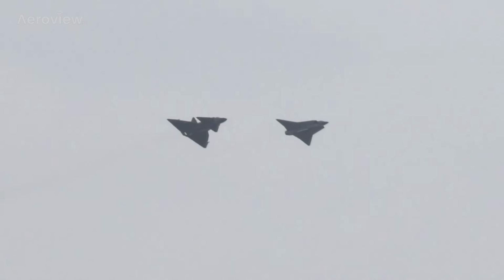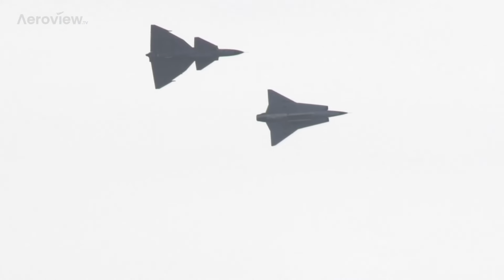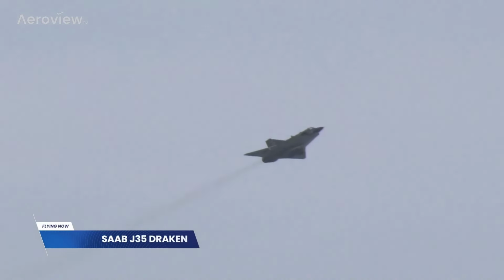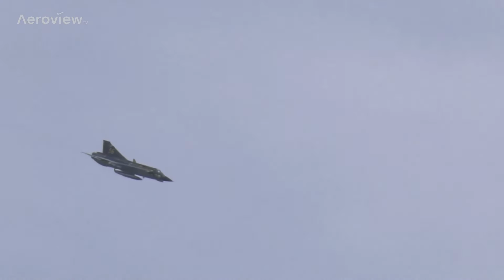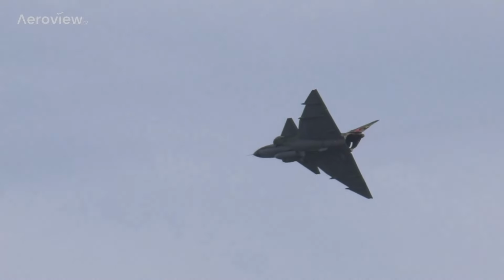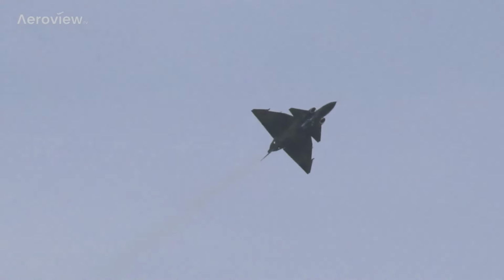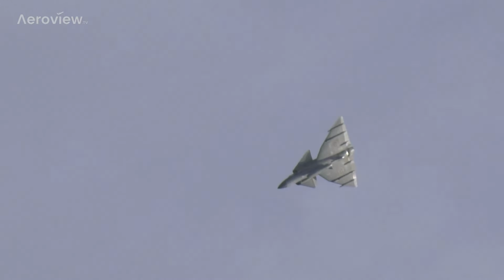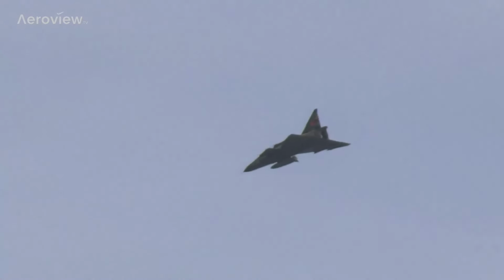Amazing Saab Draken & Viggen Display - Bournemouth Air Festival 2024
The amazing Saab Draken & Saab Viggen of the Swedish Air Force Historic Flight 🇸🇪

Watch their display at Bournemouth Air Festival 2024!